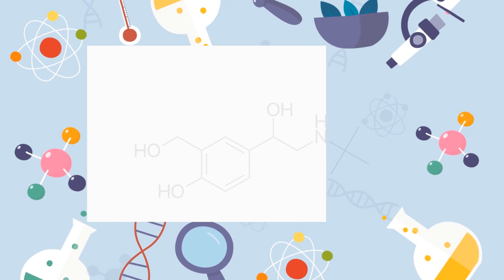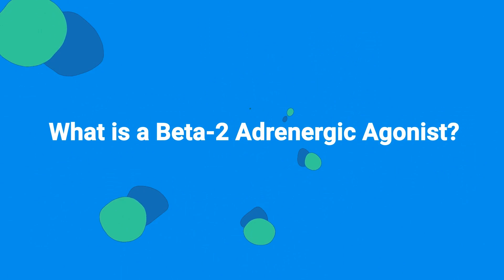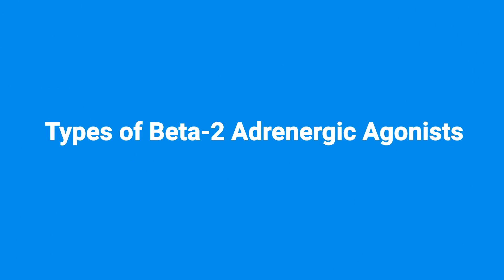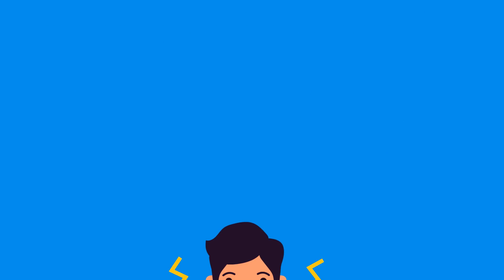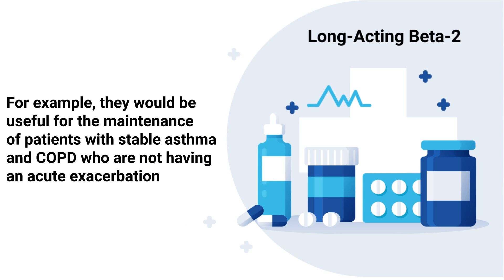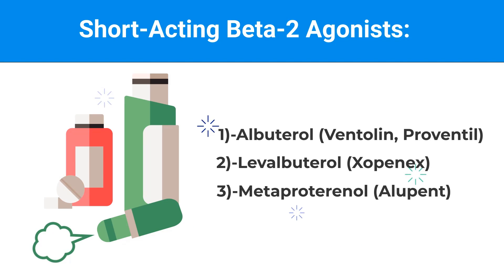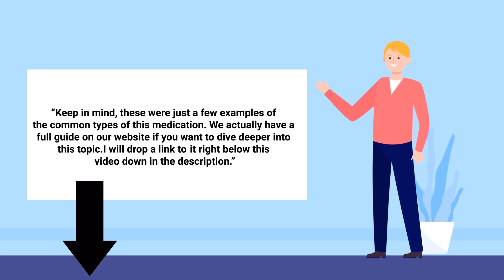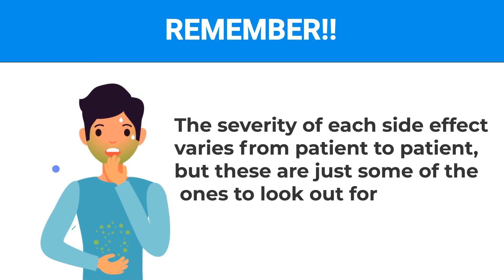Beta-2 Adrenergic Agonists Medications (OVERVIEW) | Bronchodilators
What are the Beta-2 Adrenergic Agonists Medications? Watch the video for an overview of the medical definition.

➡️ What is a Beta-2 Adrenergic Agonist?
They are a class of drugs that act on the beta-2 adrenergic receptors. This causes the smooth muscles of the airways to relax, which is why they are effective in treating conditions that cause acute bronchospasm. Beta-2 Adrenergic Agonists cause smooth muscle relaxation, bronchodilation, vasodilation, and the release of insulin.

➡️ Types of Beta-2 Adrenergic Agonists:
1. Short-Acting Beta-2 Agonists
2. Long-Acting Beta-2 Agonists
3. Ultra-Long-Acting Beta-2 Agonists

Short-Acting Beta-2 Agonists are known as rescue drugs because they are used to treat acute bronchospasm. For example, if a patient is having an acute asthma attack, then a short-acting bronchodilator would be indicated. Long-Acting Beta-2 Agonists, on the other hand, are known as maintenance medications. That is because they are used to control and maintain conditions that cause chronic bronchospasm.

For example, they would be useful for the maintenance of patients with stable asthma and COPD who are not having an acute exacerbation. If the patient is having an acute attack, a short, fast-acting bronchodilator would be indicated. But if they're in stable condition, this is where long-acting bronchodilators are useful to help prevent those acute exacerbations.

➡️ Short-Acting Beta-2 Agonists:
▪ Albuterol (Ventolin, Proventil)
▪ Levalbuterol (Xopenex)
▪ Metaproterenol (Alupent)

➡️ Long-Acting Beta-2 Agonists:
▪ Arformoterol (Brovana)
▪ Salmeterol (Serevent)
▪ Formoterol (Foradil, Perforomist)

Keep in mind, these were just a few examples of the common types of this medication. We actually have a full guide on our website if you want to dive deeper into this topic. I will drop a link to it right below this video down in the description.

➡️ Side Effects of Beta-2 Adrenergic Agonists:
▪ Tachycardia
▪ Shakiness, tremors, and quivering
▪ Palpitations
▪ Excessive sweating
▪ Anxiety
▪ Insomnia

The severity of each side effect varies from patient to patient, but these are just some of the ones to look out for.

⏰TIMESTAMPS
0:00 - Intro
0:27 - What is a Beta-2 Adrenergic Agonist?
0:47 - Types of Beta-2 Adrenergic Agonists
1:11 - Short-Acting Beta-2 Agonists
1:28 - Long-Acting Beta-2 Agonists
2:12 - Short-Acting Beta-2 Agonists
2:20 - Long-Acting Beta-2 Agonists
2:43 - Side Effects of Beta-2 Adrenergic Agonists